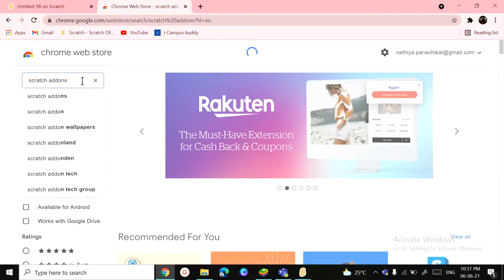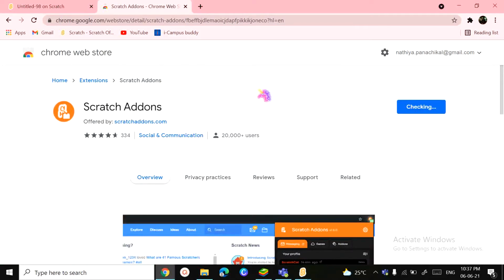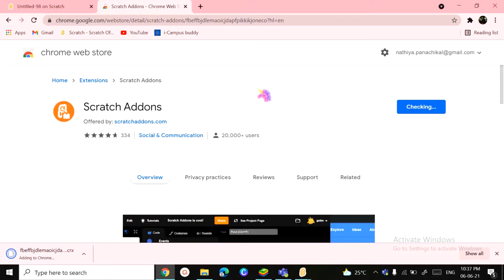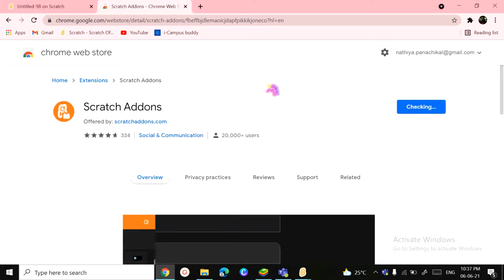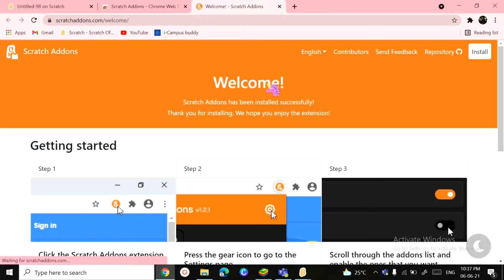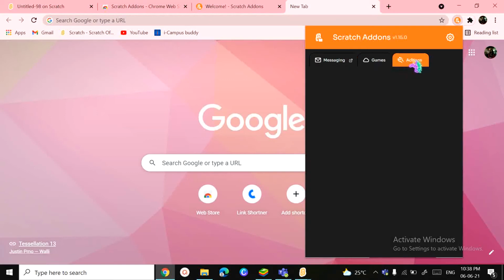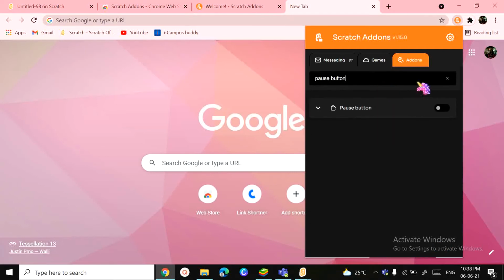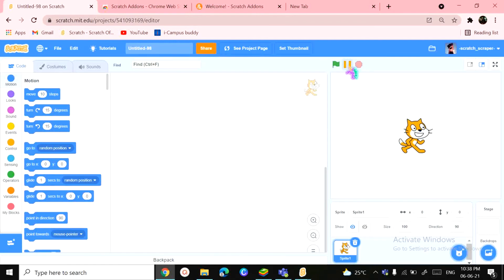How to get a pause button ⏸ in scratch \SCRATCH LIKE NEVER BEFORE\ Tutorial 28 😃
hey there,
                   ever wanted to have a pause button in scratch 3 .0 well then you have come to the right video with just below 3 steps you can get that pause button in scratch

 ~ Langston Reese ~
Without  Langston Reese, I wouldn't have been able to find Scratch Addons

I strive to make these videos as simple and as easy to understand so you can make scratch games and watch these scratch tutorials in the easiest simple way possible... If you have any suggestions for how to make the content better leave it down in the comments below! I am always striving to better the quality of my content, whether adding examples or teaching you the basics of a particular subject from scratch! I hope to one day expand into other game-making software... Such as unity or game maker because I doubt most people want to be on scratch forever! I hope to guide you to your game making dreamshey there,
                   wanted to ever record your scratch animation in scratch 3 .0 well then you have come to the right video with just below 5 steps you can record you scratch animation in mp3 if you want to get it o mp3 then you gotta watch the WHOLE VIDEO why well if you don't watch the whole video then you will get your video as a WEBM FILE so now you know why to watch the whole video

 ~ Langston Reese ~
Without  Langston Reese i wouldnt have been able to find Scratch Addons

I strive to make these videos as simple and as easy to understand so you can make scratch games and watch these scratch tutorials in the easiest simple way possible... If you have any suggestions for how to make the content better leave it down in the comments below! I am always striving to better the quality of my content, whether adding examples or teaching you the basics of a particular subject from scratch! I hope to one day expand into other game-making software... Such as unity or game maker because I doubt most people want to be on scratch forever! I hope to guide you to your game making dreams